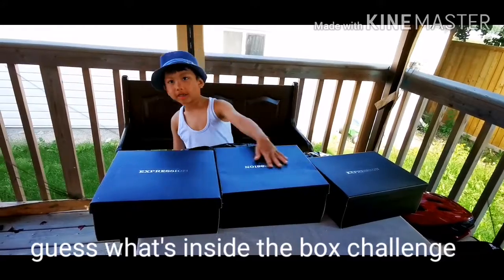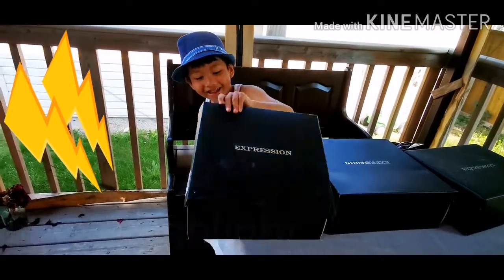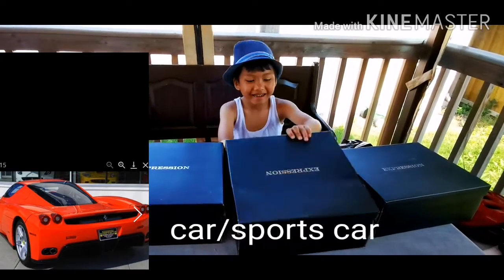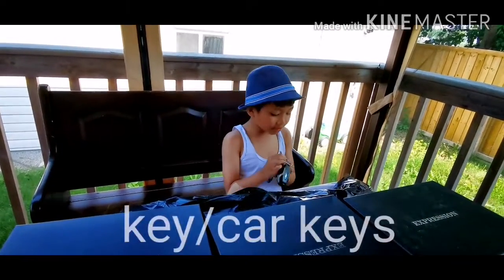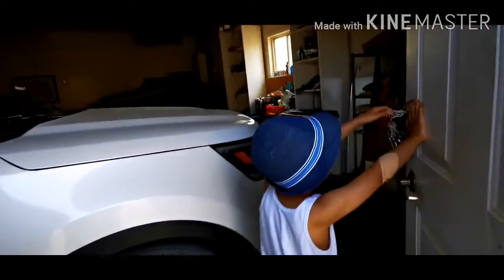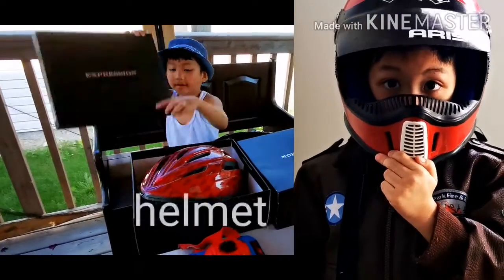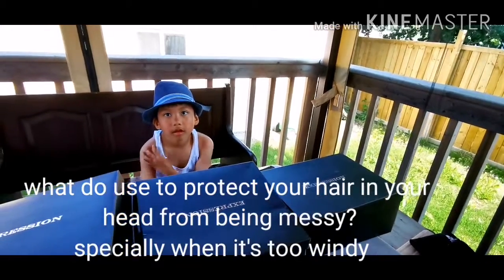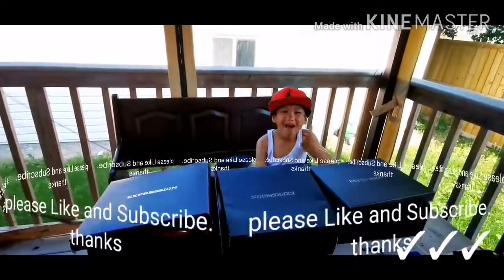Guess what's inside the box challenge